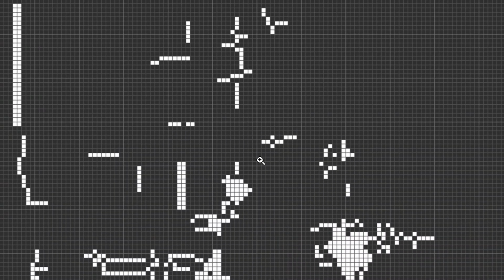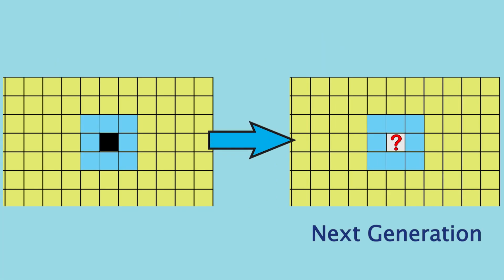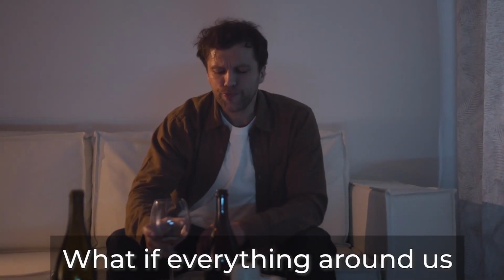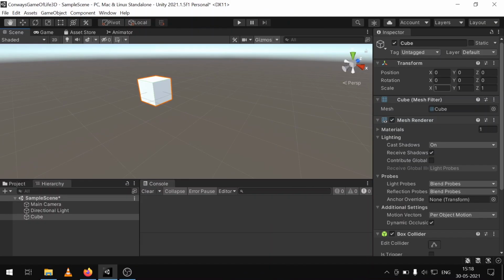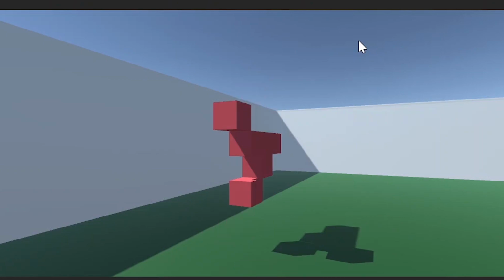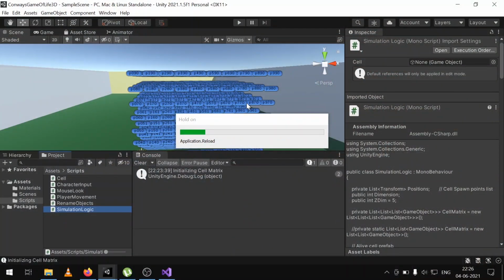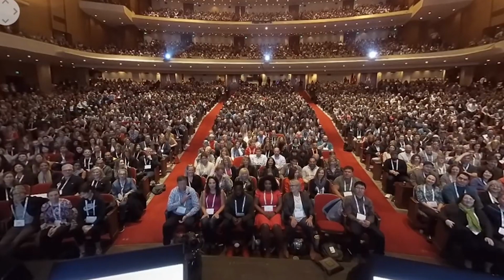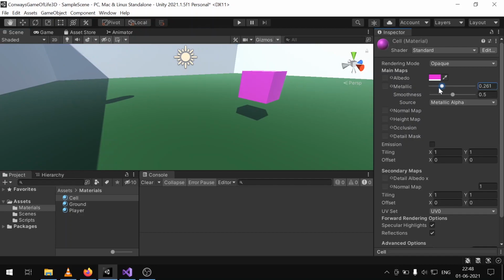Can I build a Basic Simulation ?? || Conway's Game of Life in 3-D || Part: 1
How would the Conway's Game of Life look in 3D space ?
I've always been fascinated by cellular automatons. The game of life is the most insane Cellular Automatons that I've seen. You could build super complex patters by 4 simple rules.

For now, we will build the 3D model using Unity Game engine.

This video is just a teaser for whats to come.

I want to build this simulation in real world so that some day I could build a real world in a simulation (dafuq ?!?!)

I know that I haven't done a great job in explaining how the Game of Life works so I'll add my favorite resources that can help you understand.

Title : Jazz Organ Trio Cool Blue
Artist : Doug Maxwell/Media Right Productions
Genre : Jazz & Blues
Mood : Funky